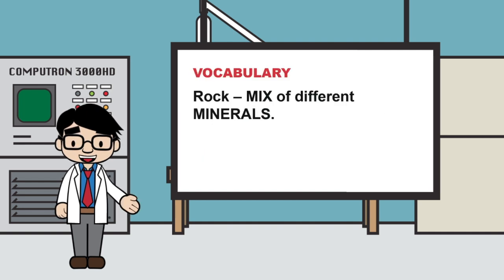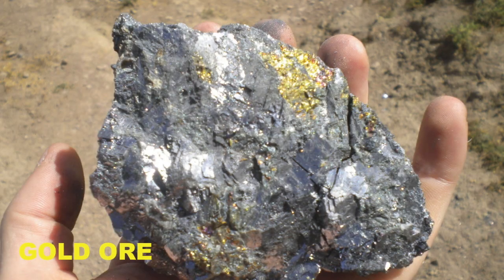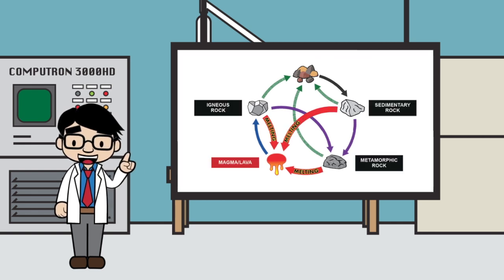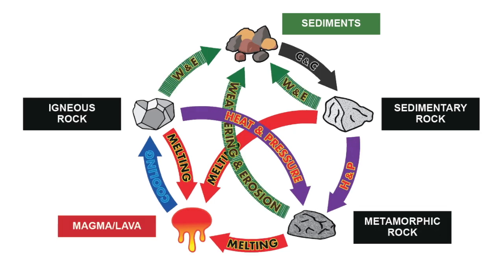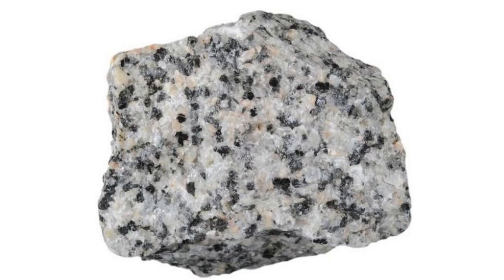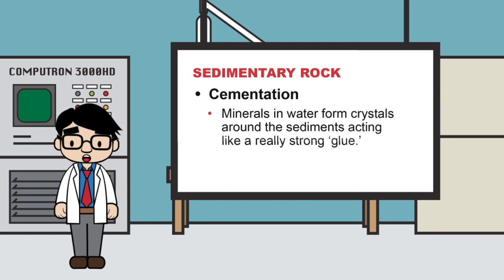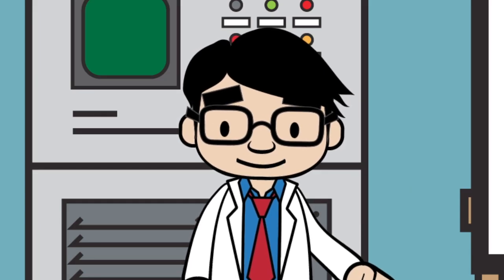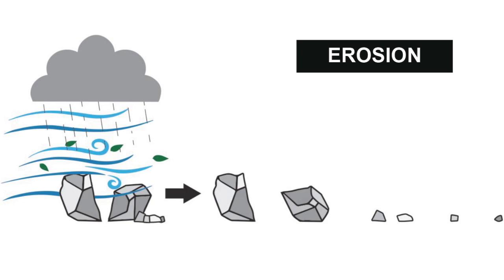Rock Cycle Explained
Q: How can rock change and reform to make new rocks with new properties?

This video covers the rock cycle, its parts and processes including: metamorphic rock, igneous rock, sedimentary rock, sediments, lava, magma, compaction, cementation, heat & pressure, melting, cooling, weathering, and erosion.